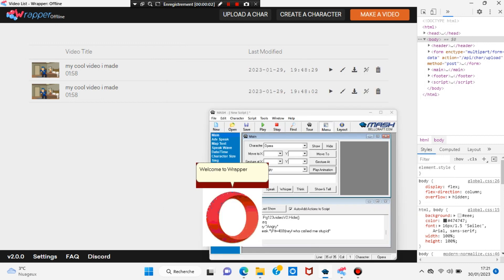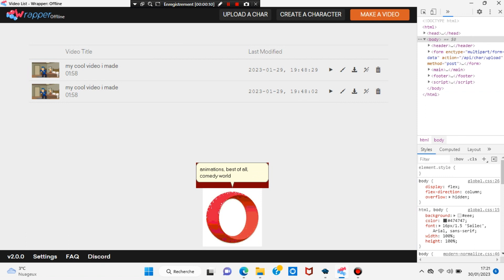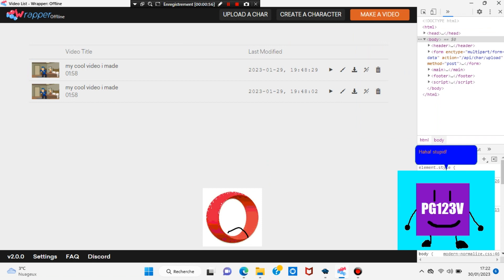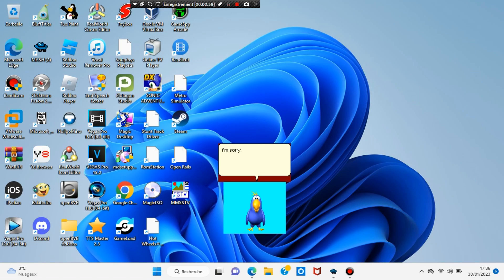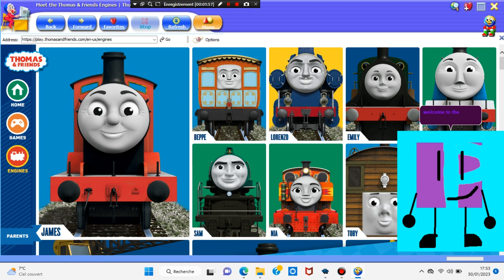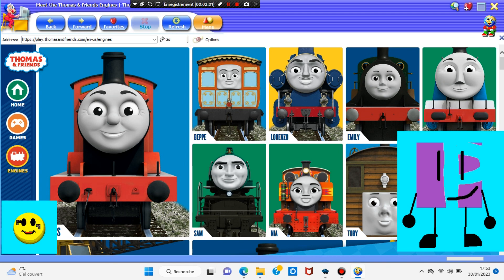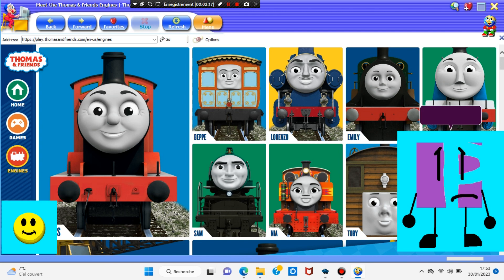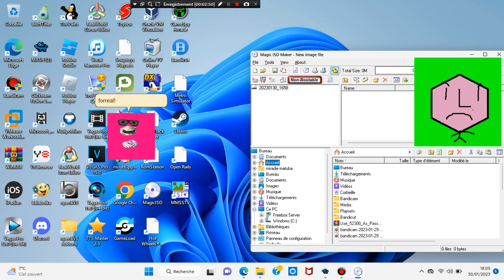(OLD) MDS 27: we are Almost in the finale!